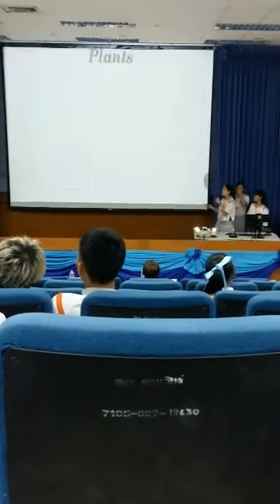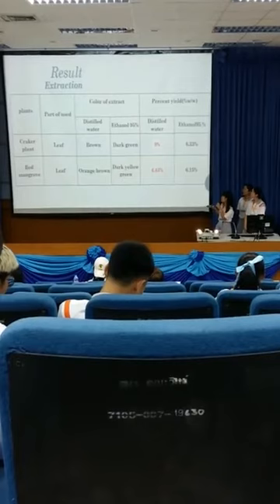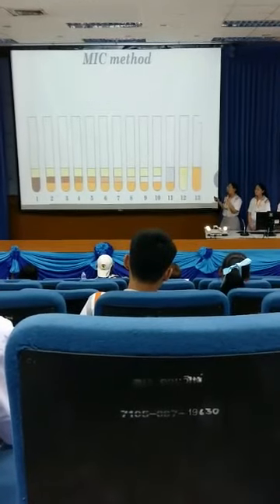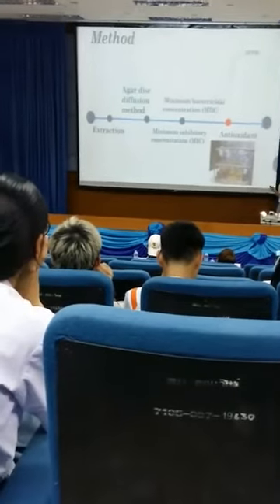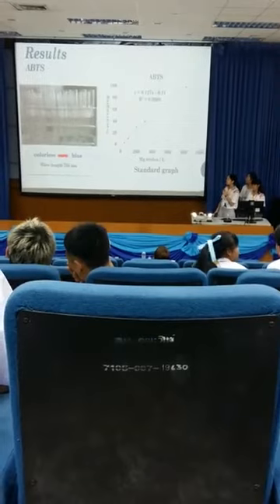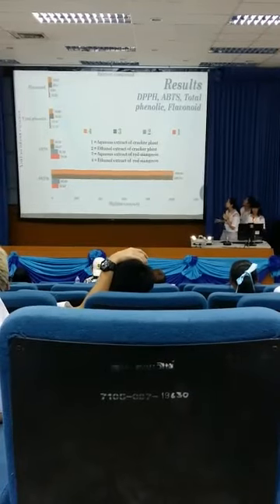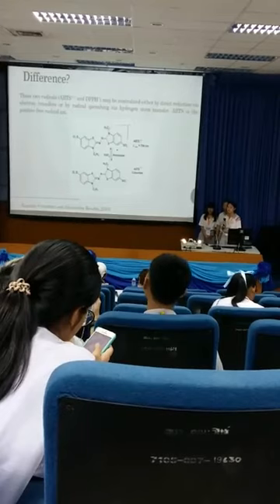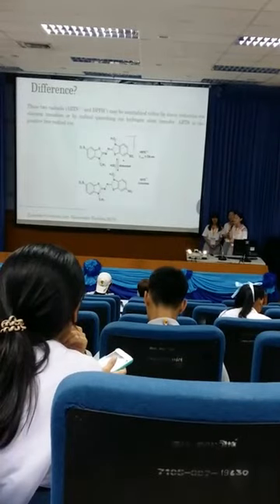3 ใบหม่อน หลี เบญญา